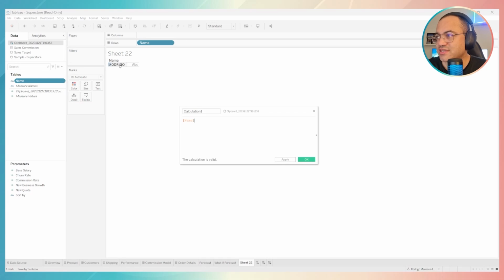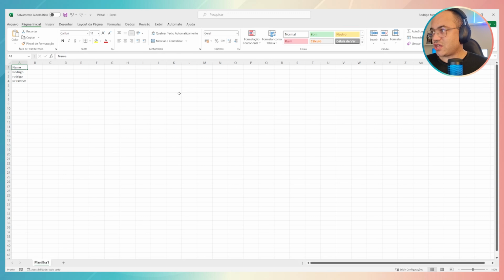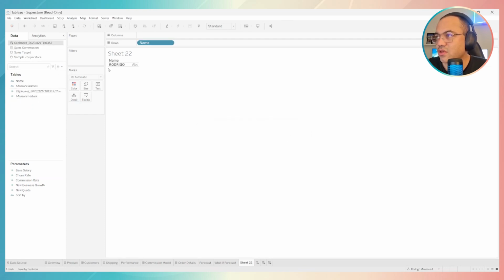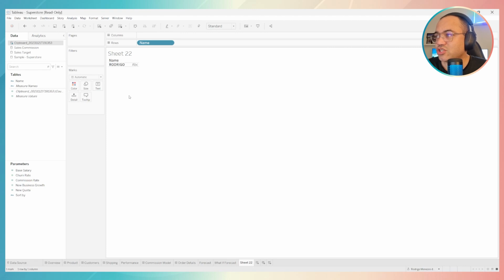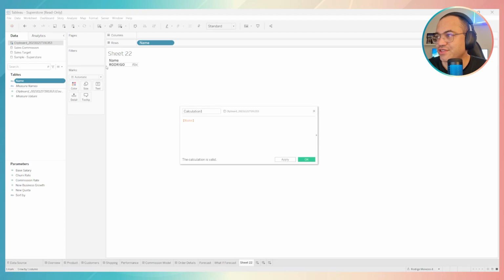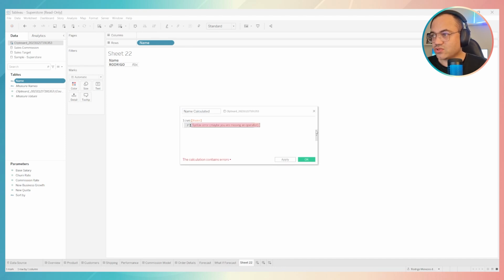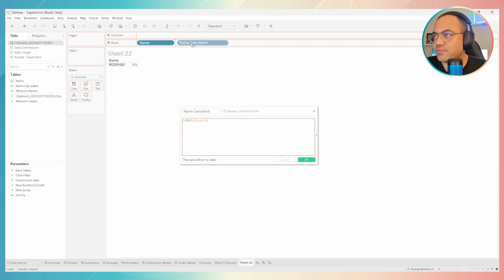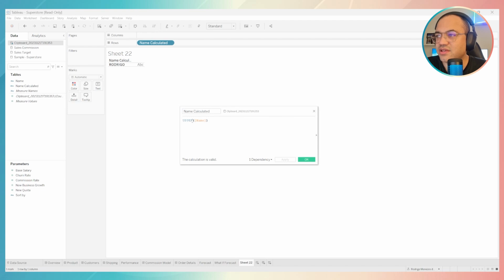NEW FEATURE - How to change CASE string on TABLEAU | UPPER - LOWER - PROPER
Today Rodrigo is going to show how change the CASE string on Tableau in 3 different ways!

🔷 Interested in learning more? ACCESS NOW!

🔷 Get to know other services that we offer for you and your company:

00:00:00 Preview
00:00:14 Introduction
00:00:37 Starting with Tableau
00:02:20 Calculated Field
00:04:02 New Feature
00:04:37 Ending